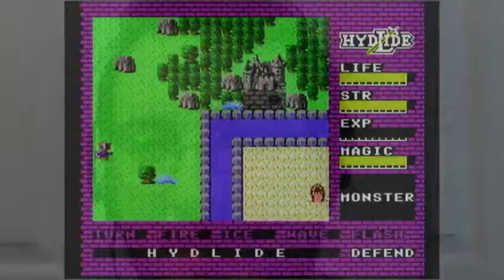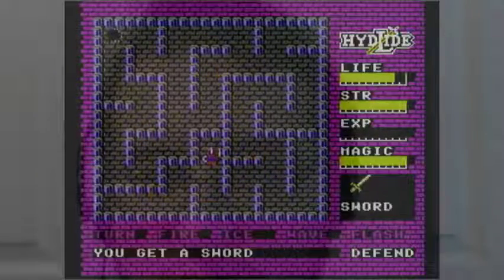Hydlide Week: NES version speedrun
Greetings, everyone. Retroindiegamer here with a speedrun of Hydlide for the NES. Now watch as over an hour of gameplay time disappears.